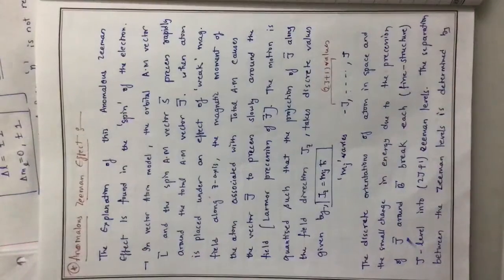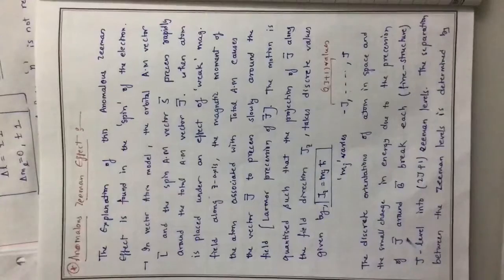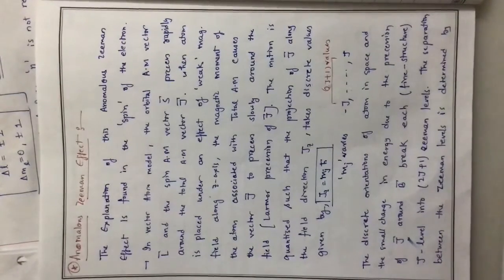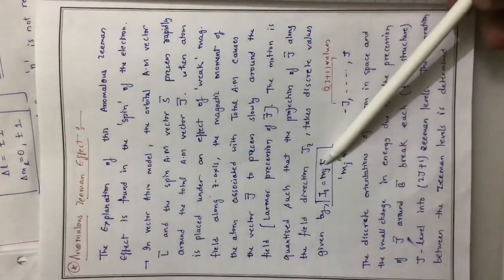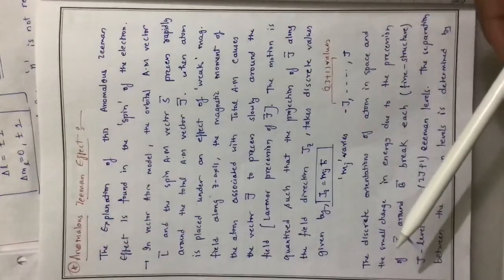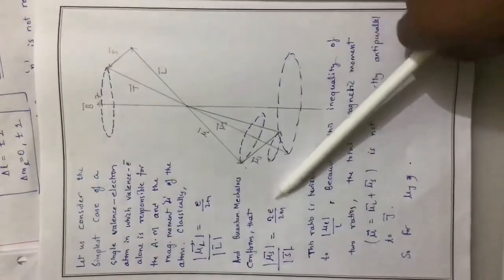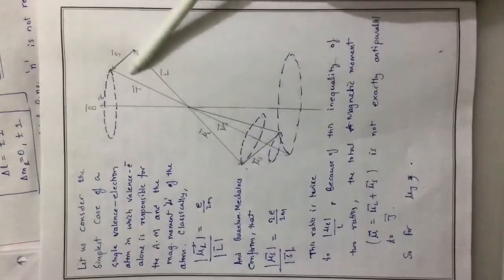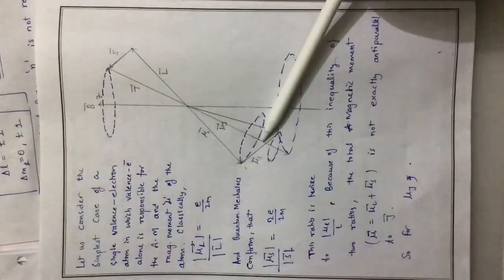HP4- Anomalous Zeeman Effect-1